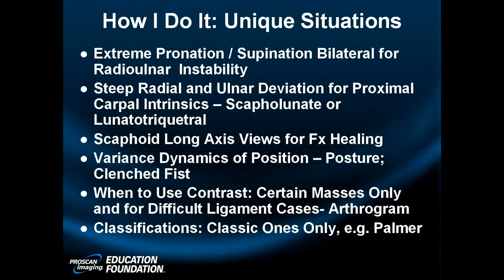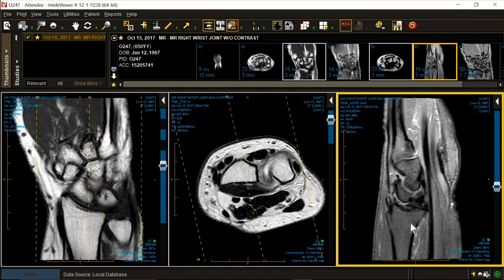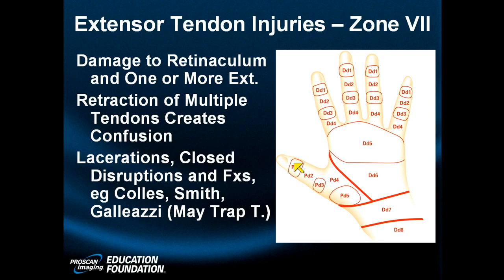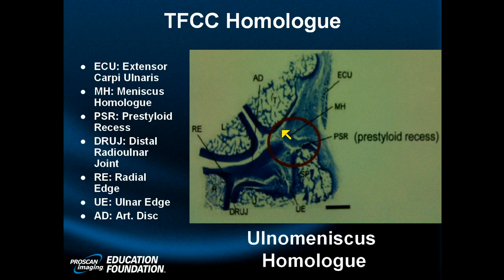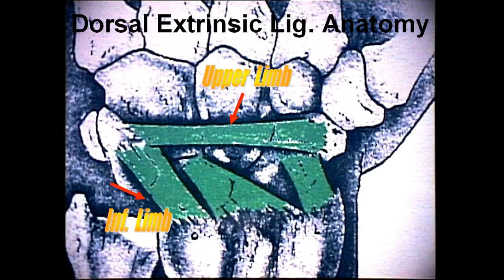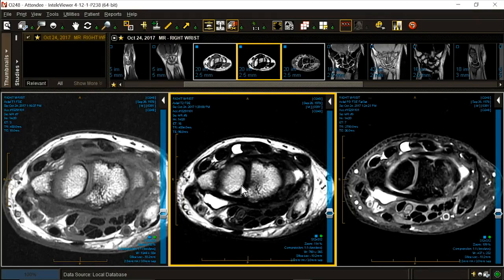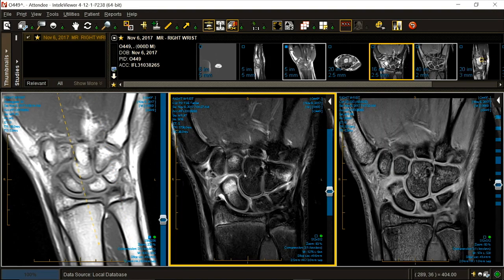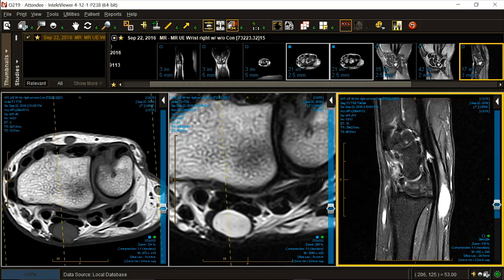Wrist Injuries & Abnormalities Part 1 MRI Online by Dr Stephen